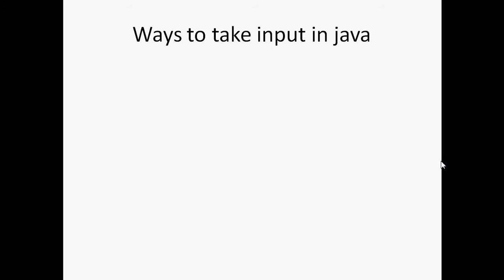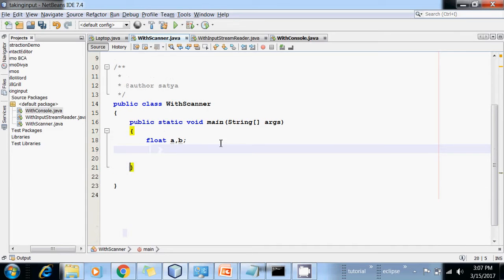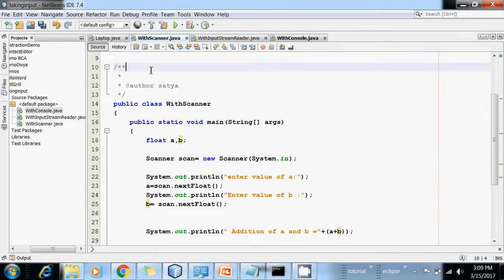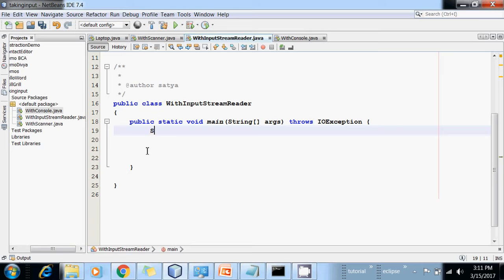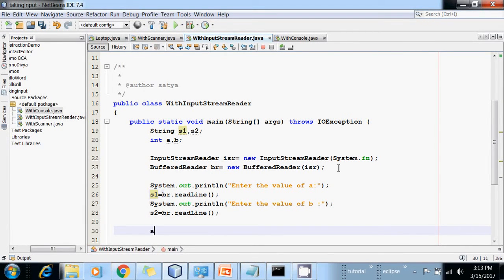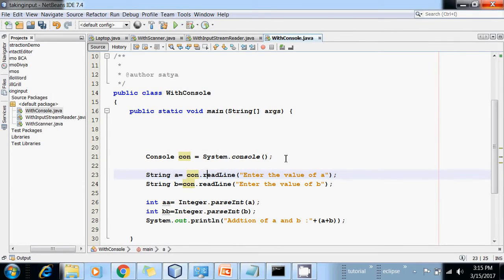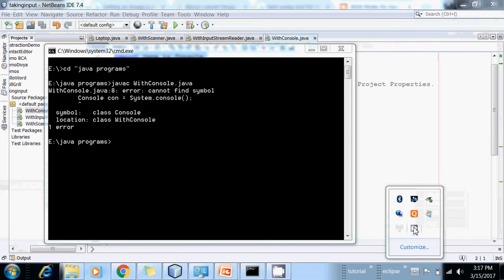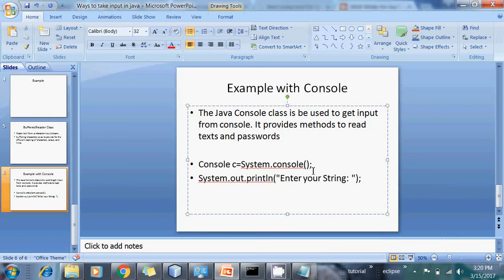java lesson # 2 taking input with different methods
Lecture explains how to take input in java .